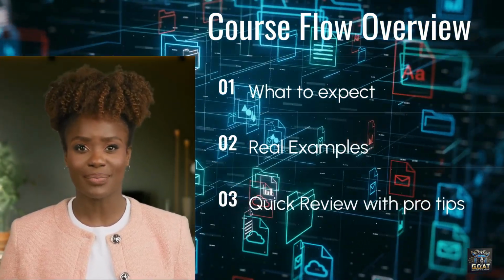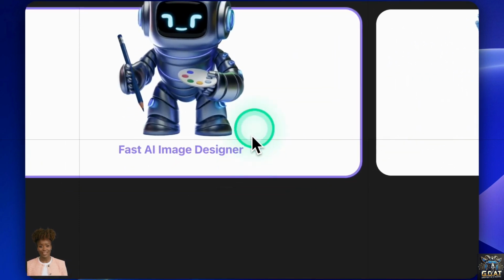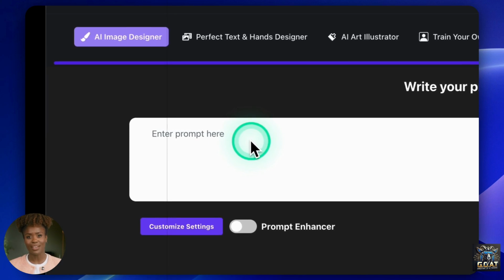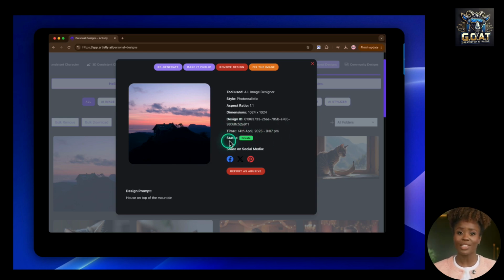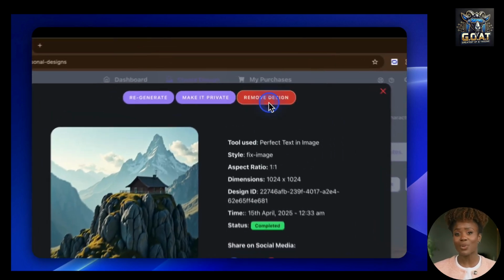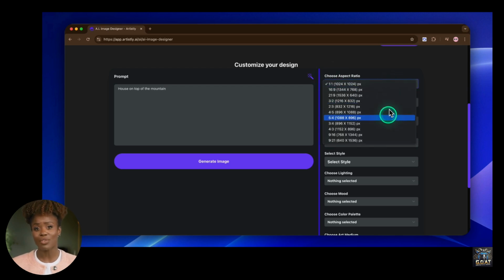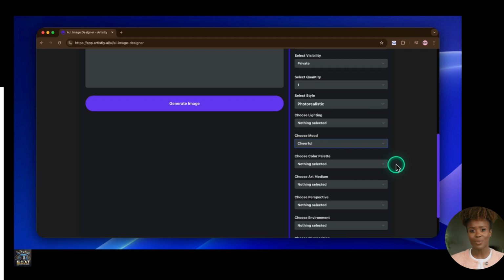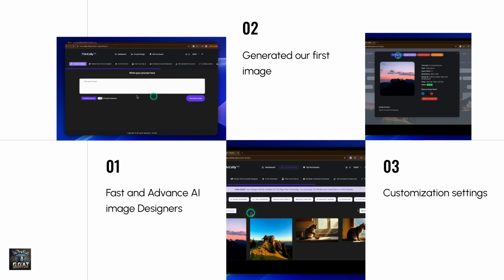Artistly Fast Image Designer Tutorial (2025) | Create Stunning Images Fast and Make millions Part 1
Welcome to the Ultimate Artistly.ai Fast Designer Tutorial!
Whether you're brand new to AI-generated design or looking to level up your workflow, this tutorial will walk you through everything you need to know about the Fast AI Image Designer inside Artistly.ai.

In this in-depth video, we’ll cover:
Navigating the Artistly Dashboard
Creating your very first AI image
Reviewing and managing your generated image
Using the Re-Generate feature
Customizing your design using detailed settings like:
Aspect Ratio
Style (Photorealistic, Artistic, 3D/2D)
Lighting & Mood
Color Palette & Art Medium
Perspective, Environment, and Composition
Understanding metadata and version control
Best practices for organizing your designs
Tips to get the most out of Fast Designer mode

Why Use the Fast AI Image Designer?

The Fast Designer mode is perfect for creators who want:
Speed + Simplicity
Quick social media assets
Concept art or thumbnails
Low-setup, high-output design flows
And guess what? With the right prompts and settings, you can still create professional-grade AI art in seconds.

 Pro Tips Inside This Video

Use vivid prompts to guide the AI more accurately
Experiment with styles and moods to change the feel of your scene
Try prompts in different languages (Spanish, French, etc.) for creative variety
Keep your folders and project files well organized for faster access later
Use the Fix the Image feature wisely — it’s a one-time auto-enhance tool!

Content Creators
AI Art Beginners
Digital Artists
Designers building visual workflows
Entrepreneurs who want to generate ad creatives, product mockups, and more
Whether you're building your brand or exploring your creative side — this tutorial has you covered.

🎓 About This Channel – Greatest of AI Trading

I’m a technical and creative designer using Artistly to generate real revenue.
This video is part of a full masterclass series designed to help you use AI tools like a pro — for design, business, and beyond.

Video Chapters

00:00 Intro to Fast AI Image Designer
01:10 Artistly Dashboard Overview
04:31 Creating Your First Image (Prompt: House on a Mountain) and review
15:48 - Re-Generate Button Explained
16:09 - Customize Your Design: Overview
17:05 - Detailed Settings (Aspect Ratio, Style, Mood, Lighting)
23:00 - Wrap-Up & What’s Next

Links

Don’t Forget!

Because here on Greatest of AI Trading — we don’t just imagine the future,
we generate it.